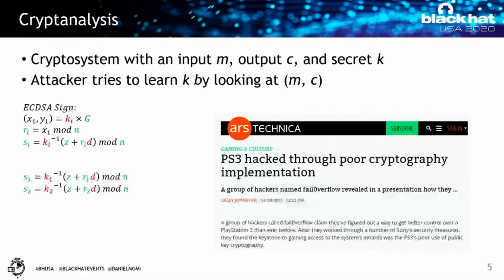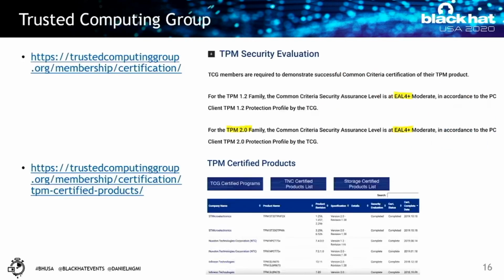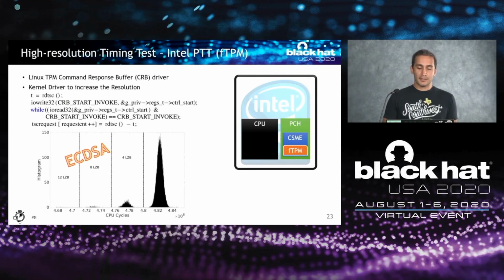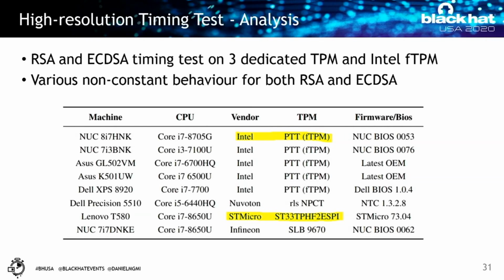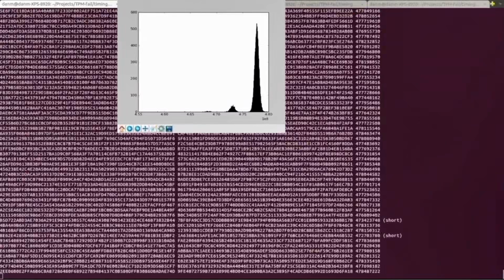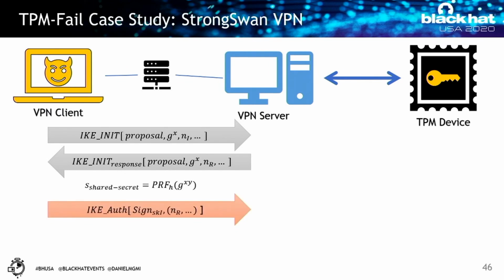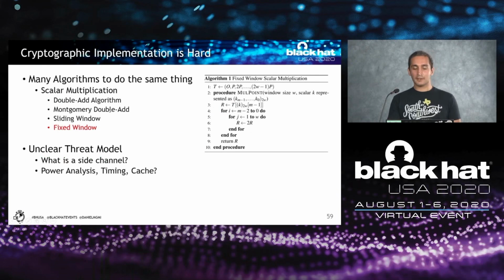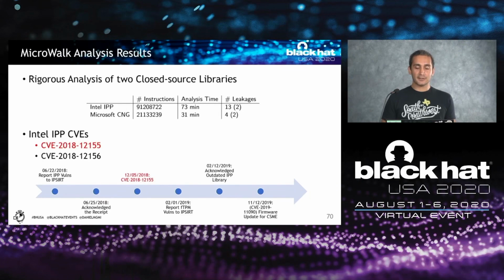Remote Timing Attacks on TPMs, AKA TPM Fail